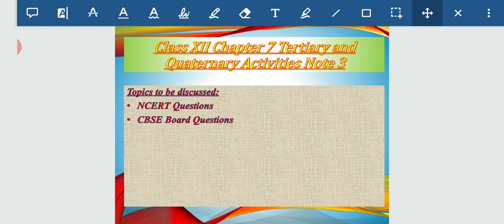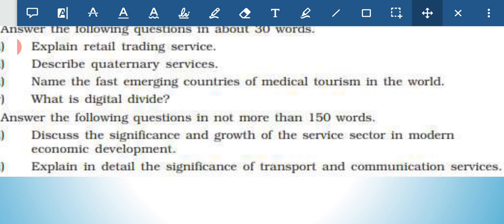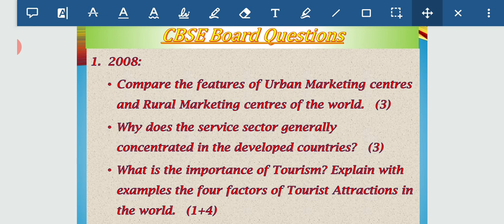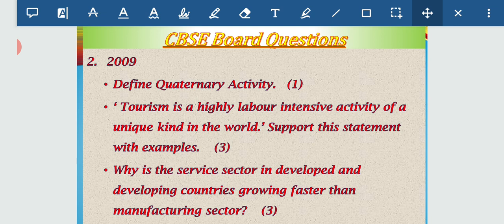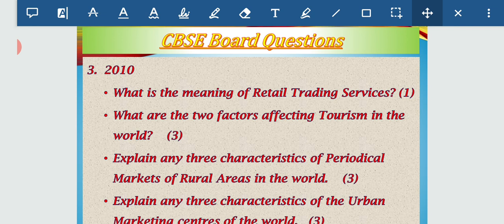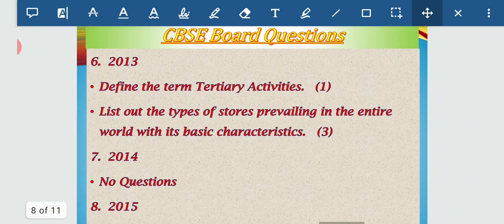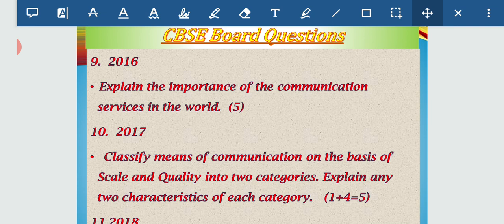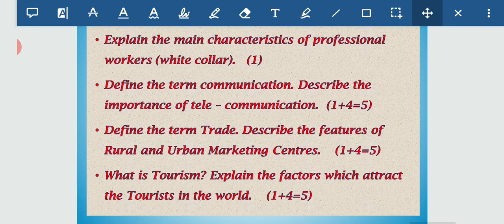Class XII NCERT Geography Fundamentals of Human Geography Chapter 7 Question Answer Session